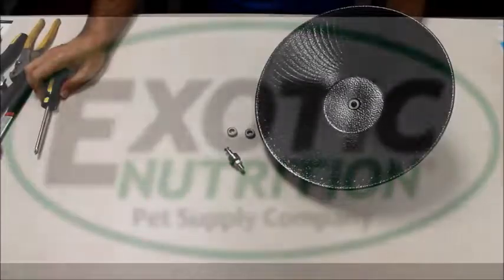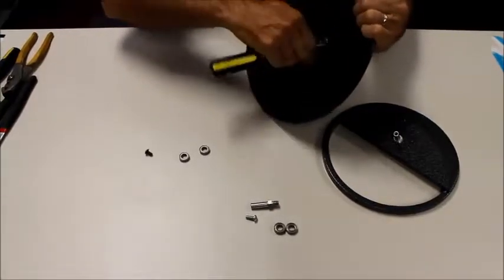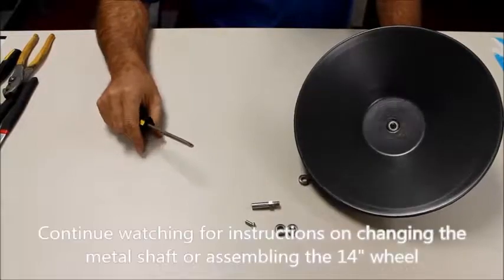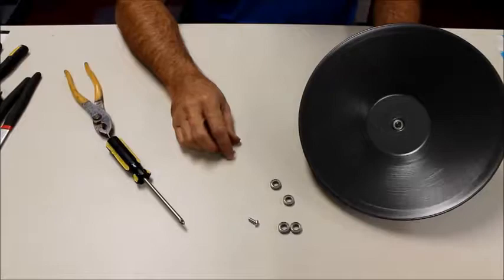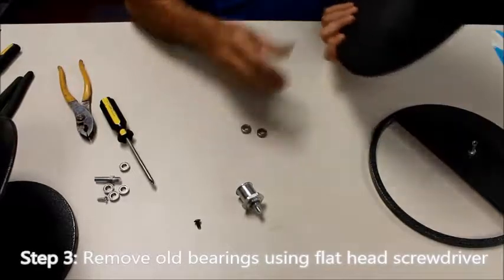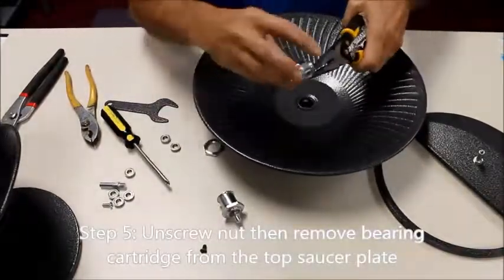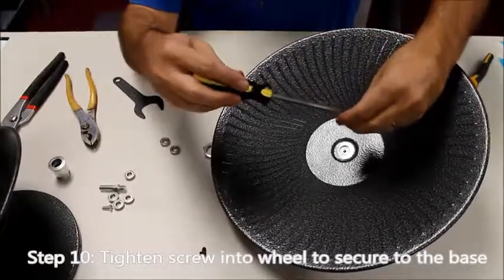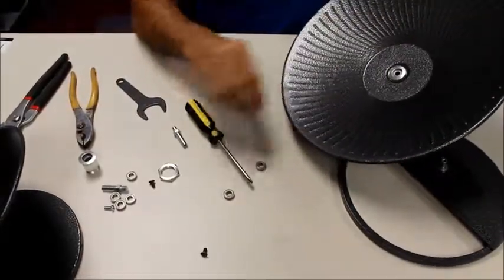Treadmill Wheel Assembly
This video provides step-by-step instructions for replacing the ball bearings, metal shafts and cartridge (if applicable) for the Treadmill Wheels. Please skip to 3:40 for the 14" Treadmill Wheel instructions.

Exotic Nutrition's Treadmill Wheel is the highest quality exercise wheel on the market for chewing animals like chinchillas, prairie dogs, and rats. The all-metal design runs on ball bearings that make this wheel virtually silent. The saucer shape prevents spinal injuries caused from regular circular wheels. This wheel is entirely chew-proof and finished with a non-toxic powder coat.